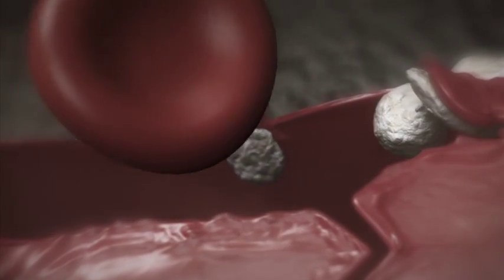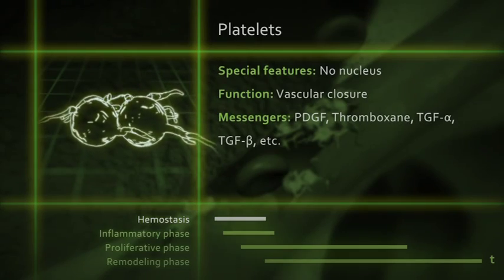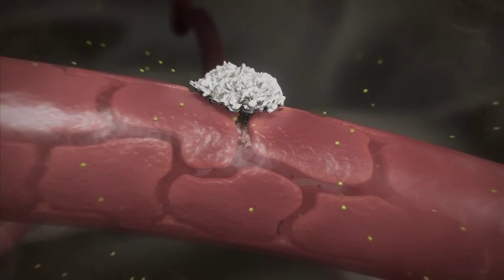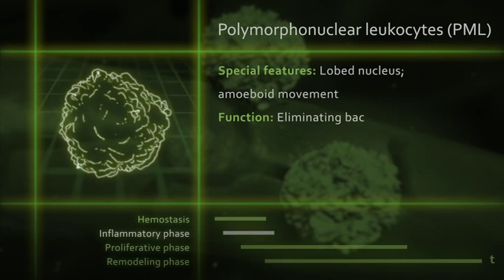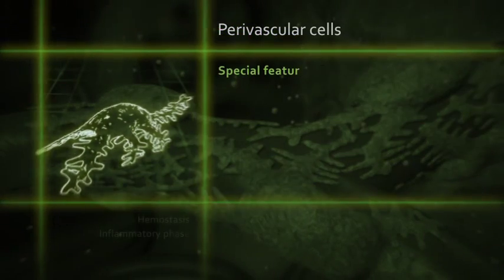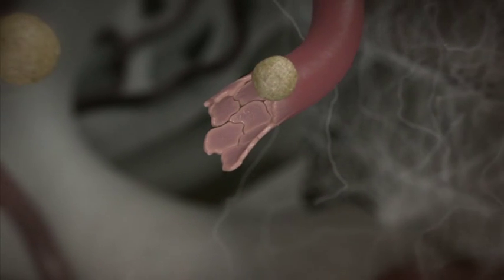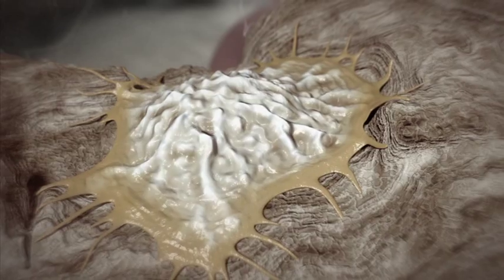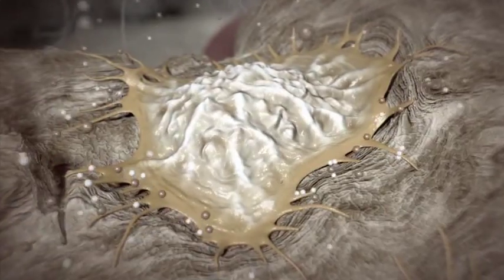cell to cell osseointegration